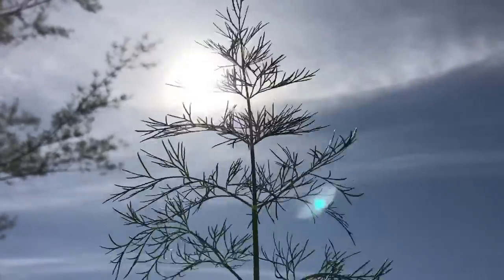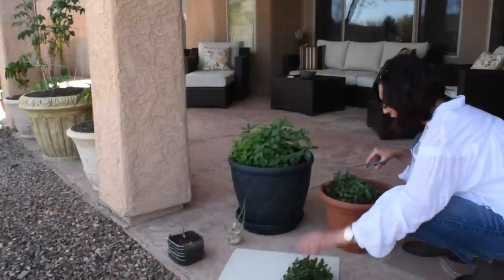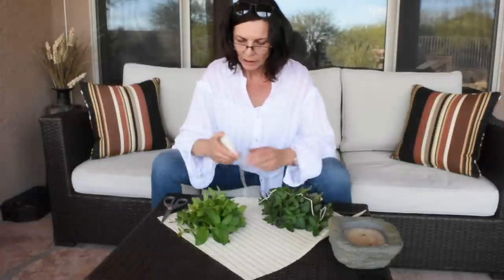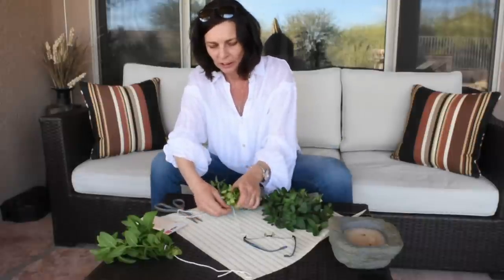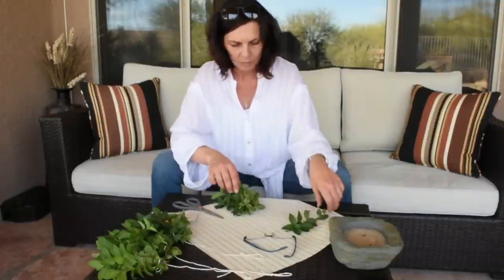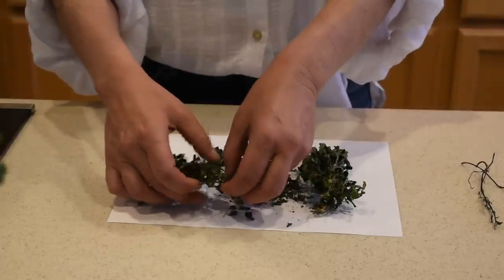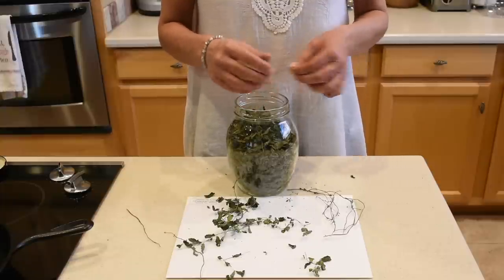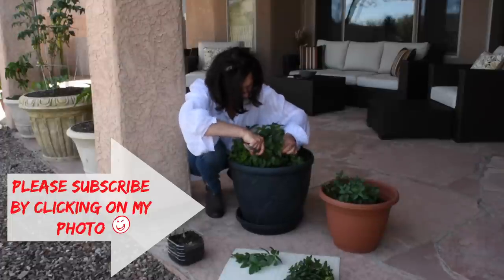HOW TO DRY MINT LEAVES FOR COOKING AND FOR TEA - WITHOUT DEHYDRATOR - DRYING HERBS AT HOME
To dry mint leaves at home, you do NOT need an oven, or dehydrator, or microwave. All you need is air and I will show you how.
I dry mint leaves for both cooking and tea. Many Bulgarian recipes call for dry mint, so I always need  a good amount on hand. Drying herbs at home will save you a lot of money because there is no such a thing as cheap dried herbs at the store. Even the farmer's markets are expensive and that's why I started growing my own mint.
The best way to dry mint for storage and later use is to clip the young ones, and either place them on a try in the kitchen or tie them in a bunch and hang them. In either case, it shouldn't take more than a week for your mint to dry completely even in humid climates. Keep in mind that if you are in a windy area, hanging the mint outside could damage the leaves ones it starts getting too dry.